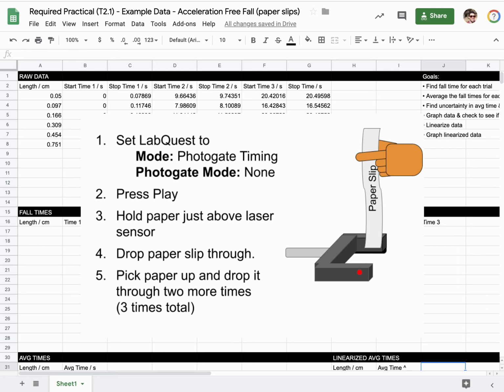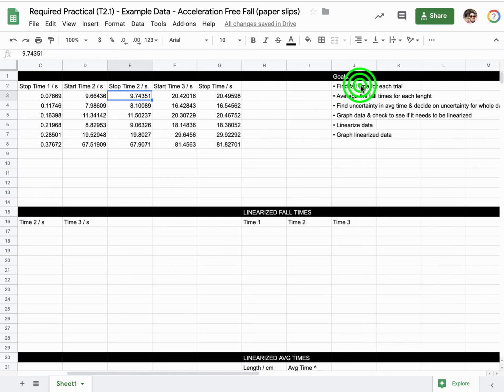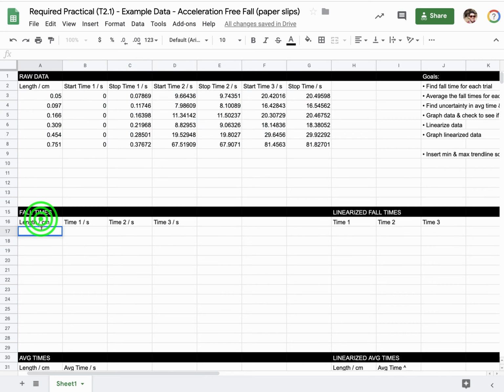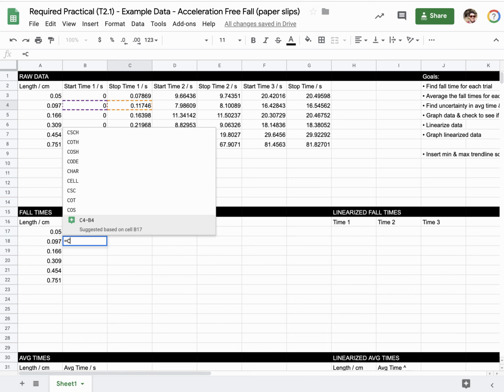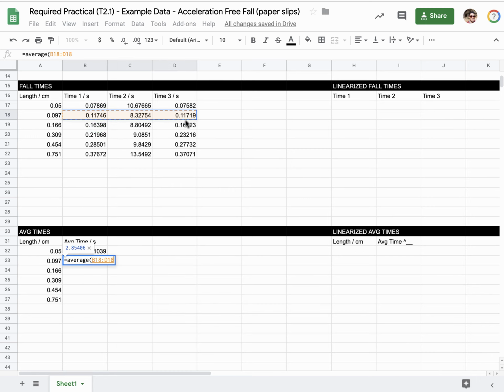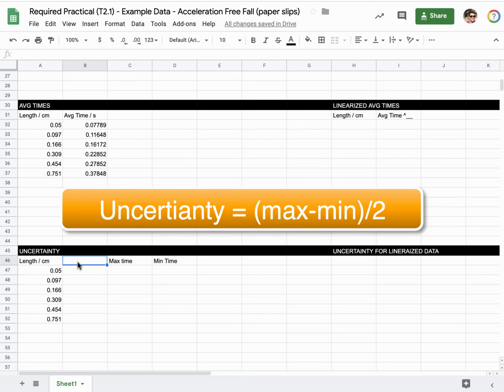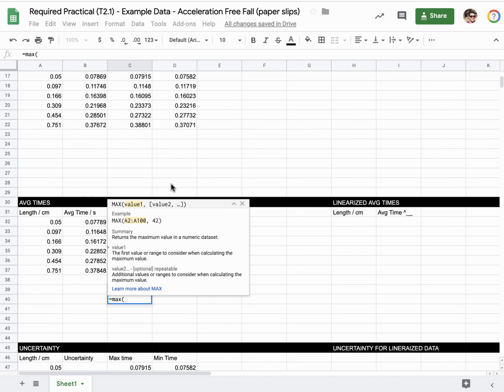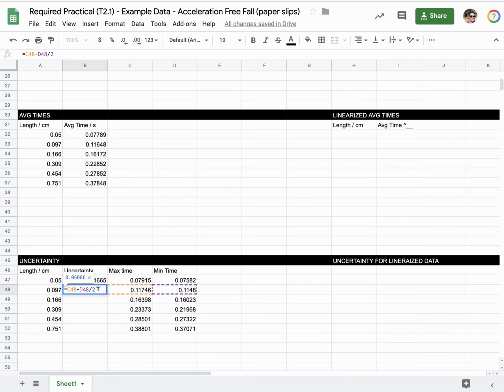IB Practical T2.1 - Part 1 - Averaging Data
Calculating the times and the average fo the fall times. Then calcuating uncertainty for data